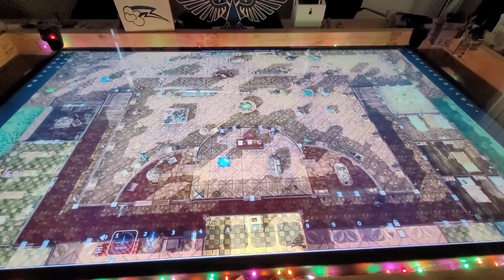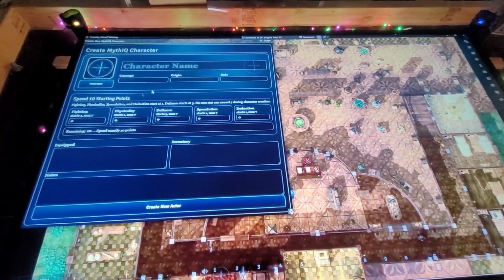Full first look at the MythIQ TTRPG system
if you saw the terrible short I hope you see just how much there was to show. ready for play tests to start up again now that core system is locked in. stay tuned to see it in action. ask any questions I'll answer them in videos.